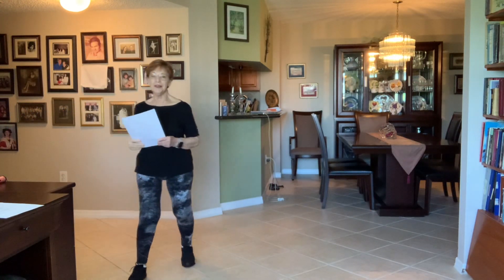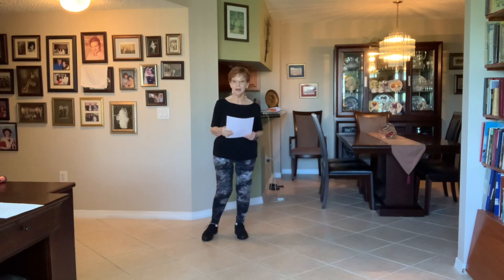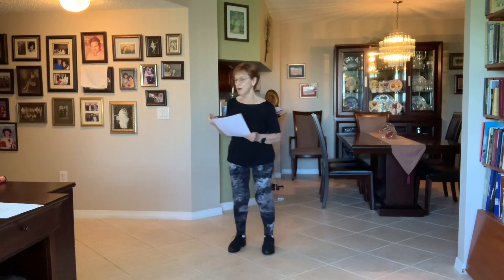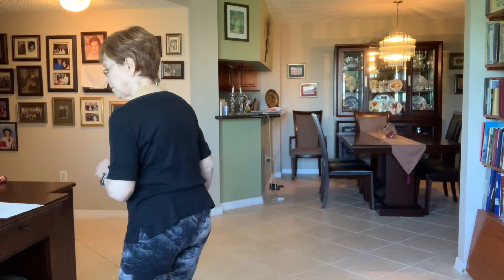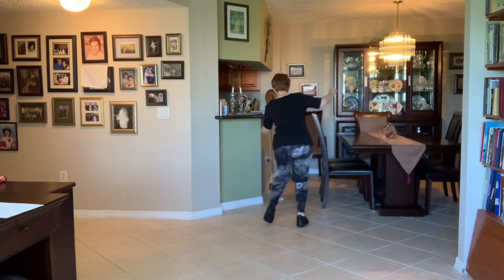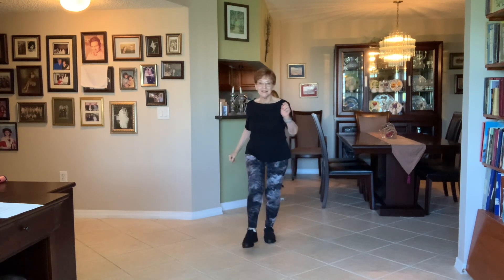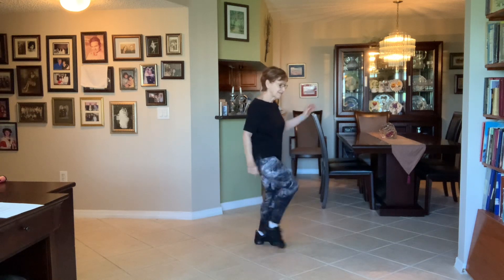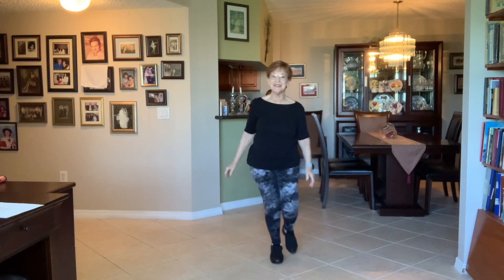A Different Kind of Romeo (to Cowboy Don’t)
A DIFFERENT KIND OF ￼ROMEO
Choreographer:  Helaine Norman
￼4 wall    32 counts
Level: Absolute Beginner / Beginner
No tags or restarts
#￼ Absolute beginner, line dance
#￼ Cowboy
# Country